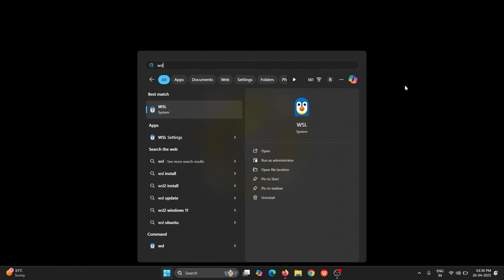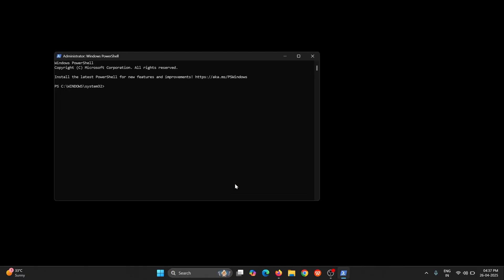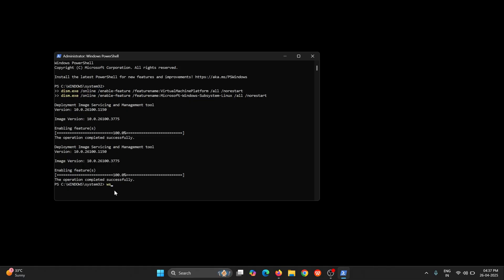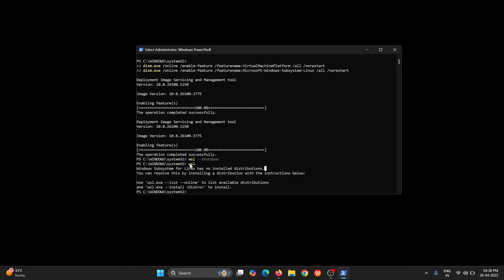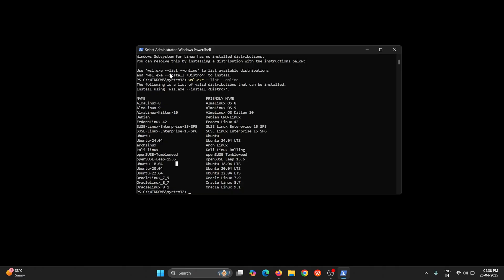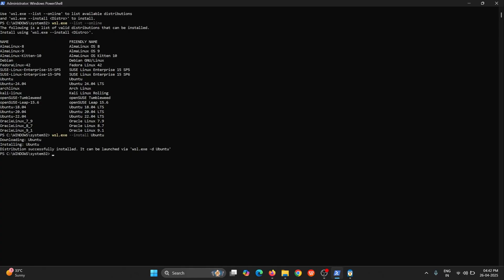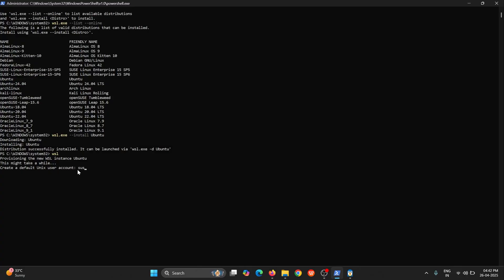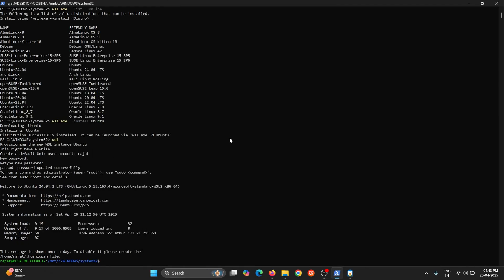Why WSL Won't Start and How to Solve It Quickly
Windows Subsystem for Linux (WSL)  : use Ubuntu into Windows using WSL.

Is WSL not starting on your Windows system? Follow these step-by-step solutions to fix it:

1. Shutdown WSL using `wsl --shutdown` in PowerShell.
2. Check if WSL is installed using `wsl --list --verbose`.
3. Enable required Windows features like Virtual Machine Platform and Windows Subsystem for Linux.

4. Update WSL using `wsl --update`.
5. Restart your PC after applying the changes.
6. Check for error messages (like `0x8007019e`) for further troubleshooting.

Apply these steps and get WSL working again!